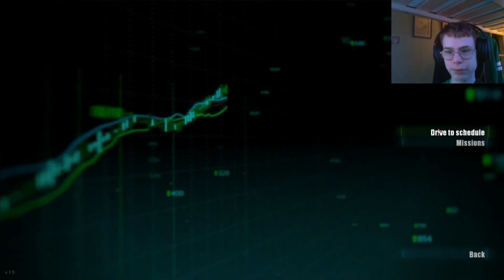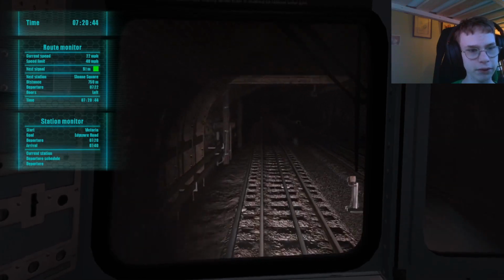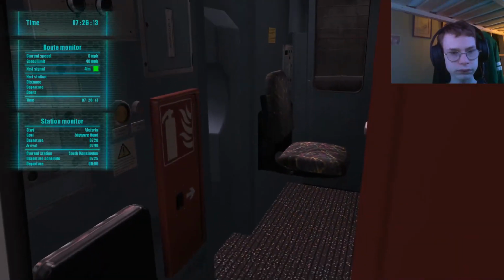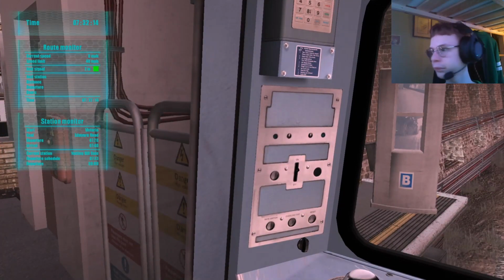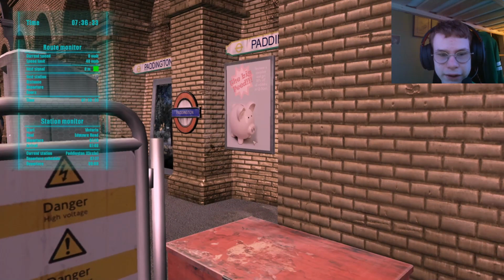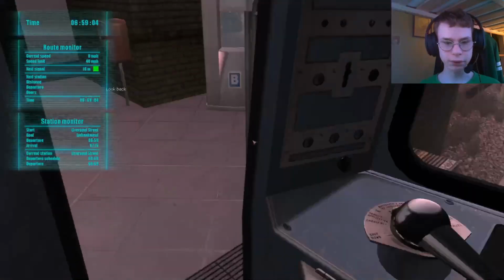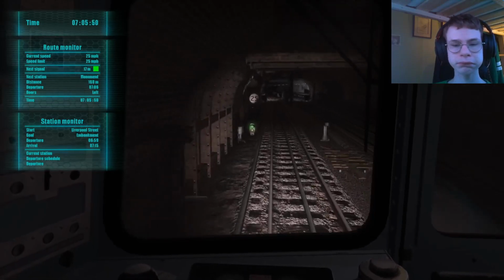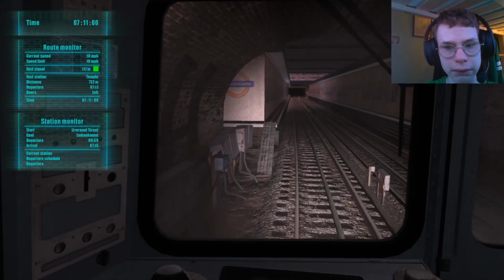Not the best driver! | World of Subways 3: London Underground Simulator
I like the London Underground but since I don't live in London I never use it, but well, there's a 'old' game for that!